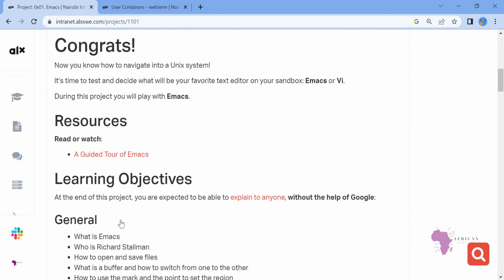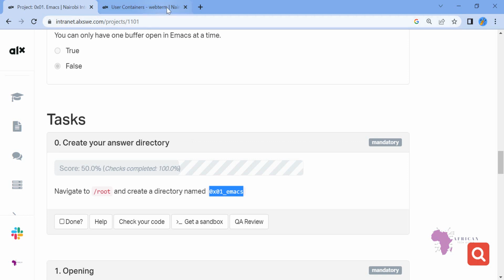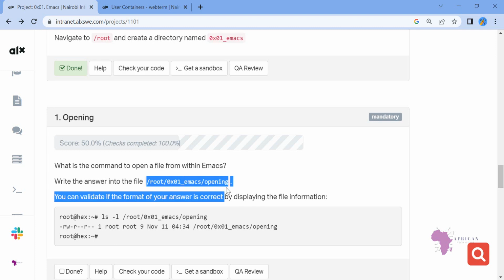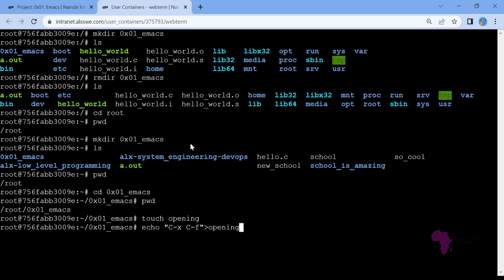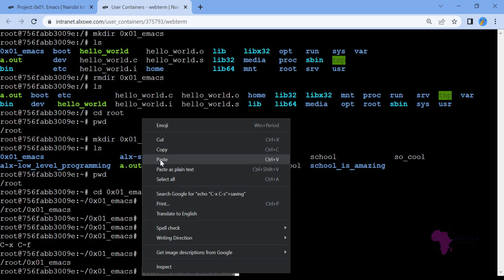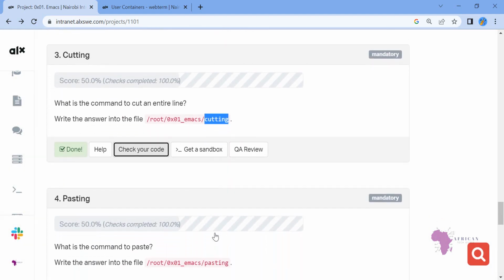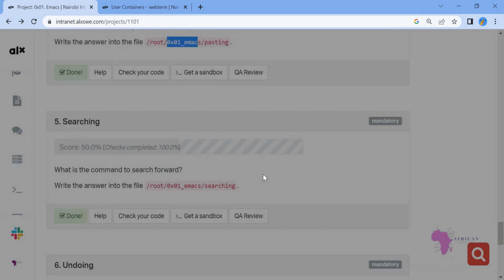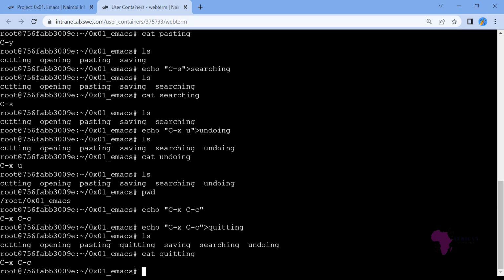0x01. Emacs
Here is a detailed description of how to handle Emacs Tasks